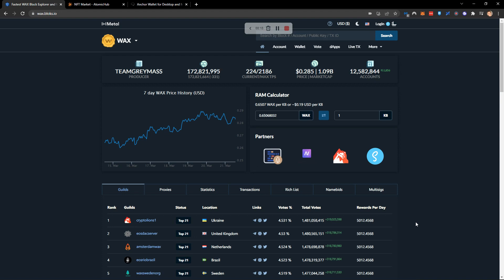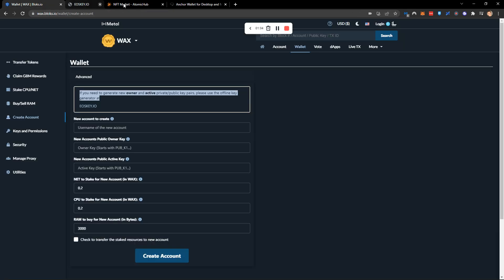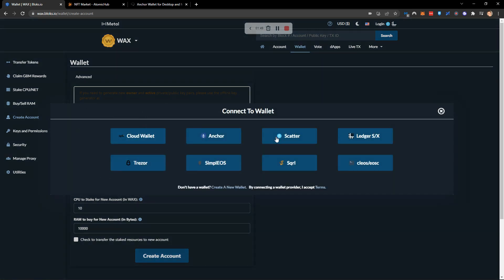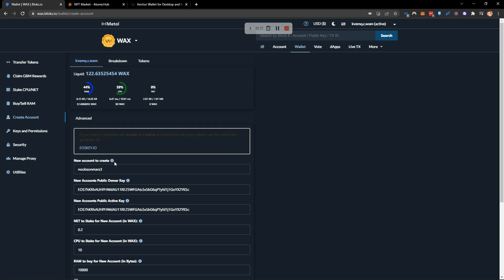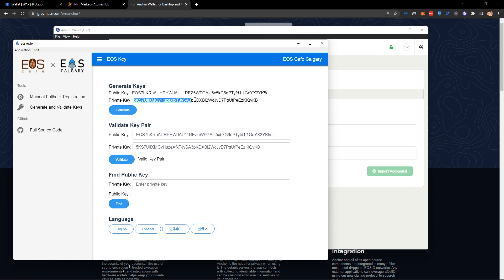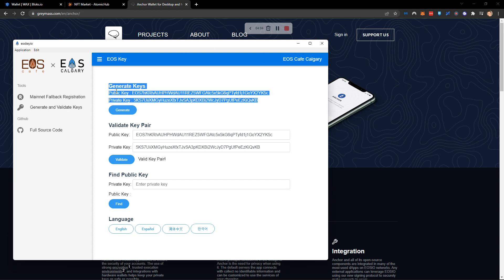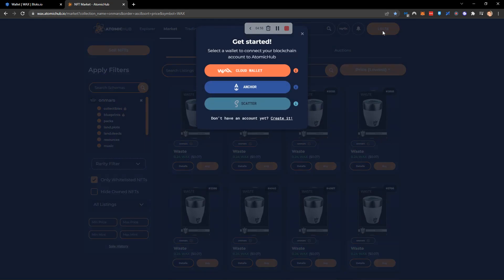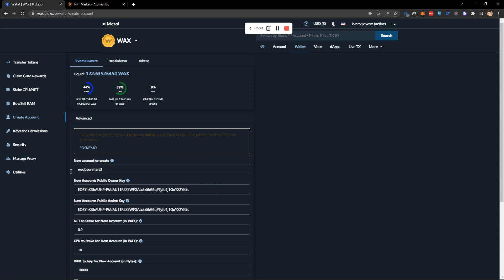How to create a private key and custom name on WAX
If you like this video please consider sending a small donation of WAX to:

noobsonmars1

Every little helps to onboard new scholars into the ecosystem